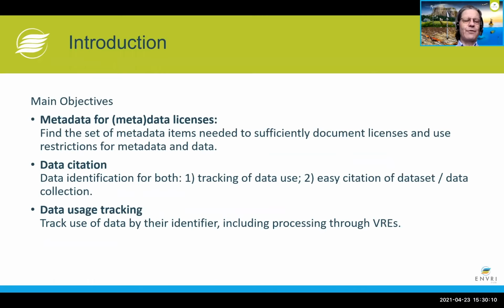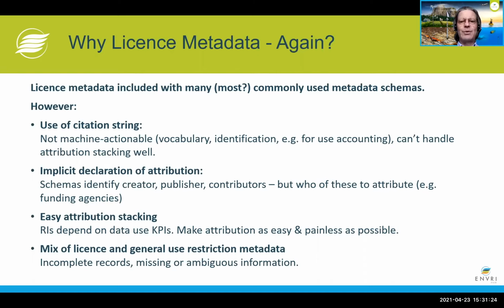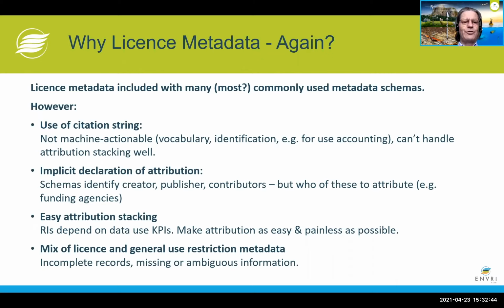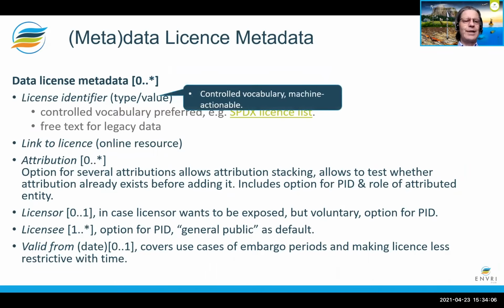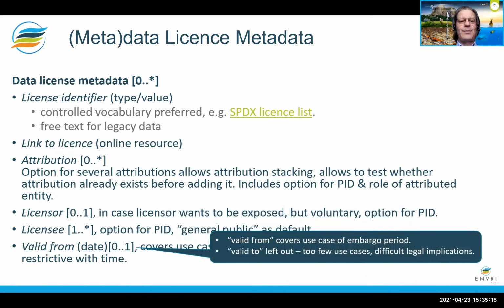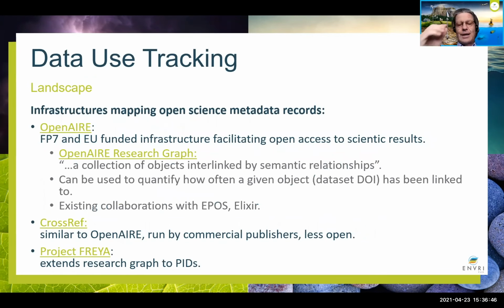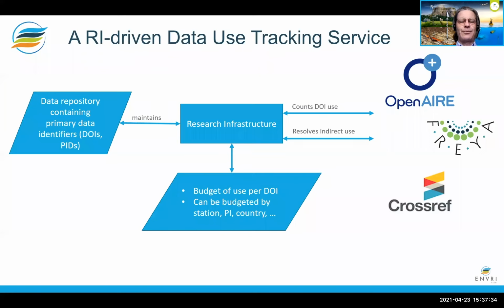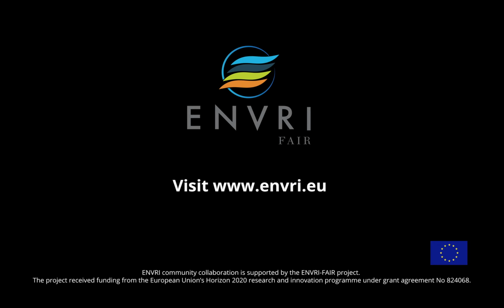ENVRI-FAIR Data Licenses, citation and usage tracking by Markus Fiebig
In this video, Markus Fiebig presents the latest developments and activities related to Data licenses, citation and usage tracking. He explains how licenses are documented and how the license information is transferred within the existing metadata frameworks, considering e.g. that it is necessary to support both human- and machine-readable forms. He also presents the work on the data citation issues. The aim is to define a
scheme for data identification, and thus citation, that is suitable for tracking the data use (down to the granularity of the individual PI, contributing organisation or framework).

Presenter: Markus Fiebig
Event: The ENVRI-Hub for EOSC and Planet Earth event at the RDA 17th plenary

ENVRI community collaboration is supported by the ENVRI-FAIR project. The project received funding from the European Union’s Horizon 2020 research and innovation programme under grant agreement No 824068.